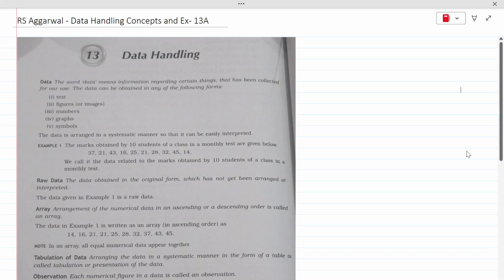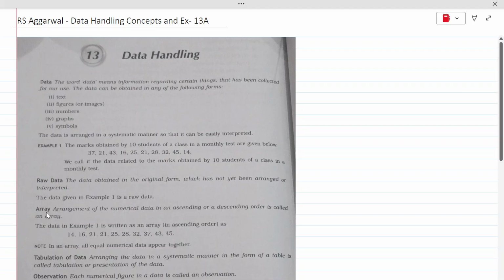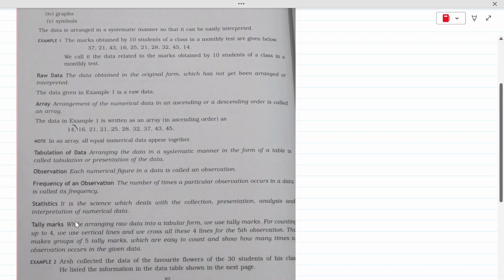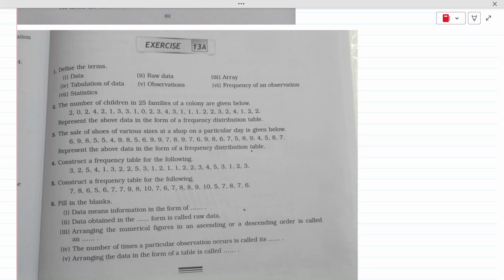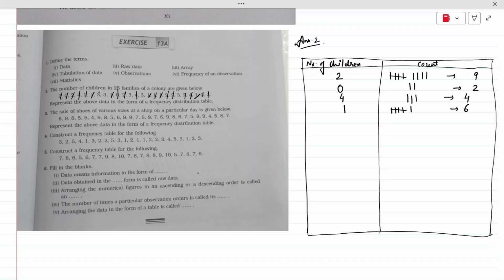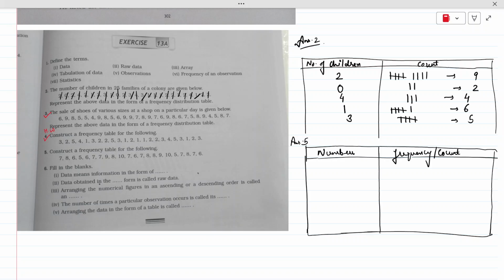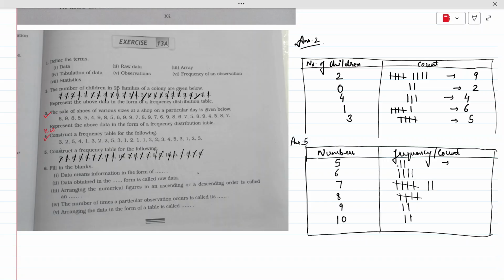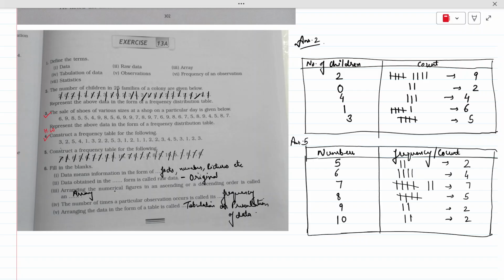Class 6 Mathematics|R S AGGARWALCh-13 Data Handling| EX-13 A based on Frequency Table & Tally Marks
This video will cover NCERT Class 6 Maths, Chapter 13 Data Handling focusing on EX-13A, from the "R S AGGARWAL" book.

a. EX-13 A based on Frequency Table and Tally Marks